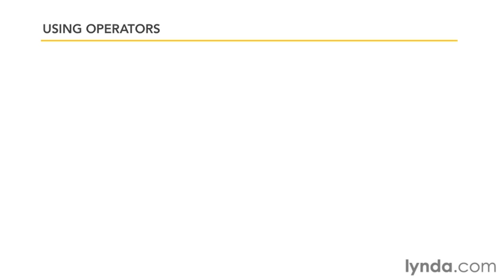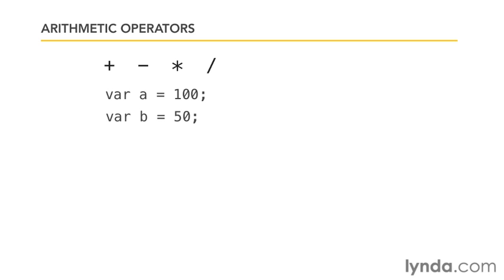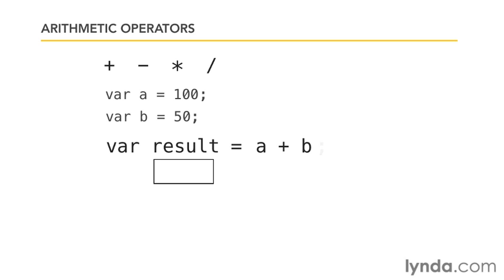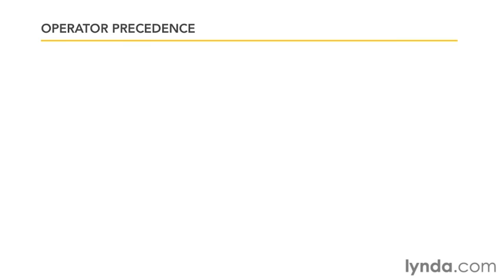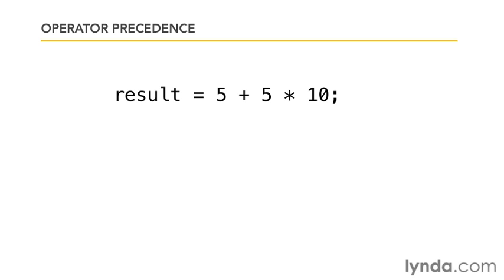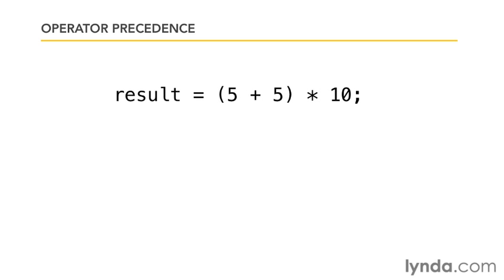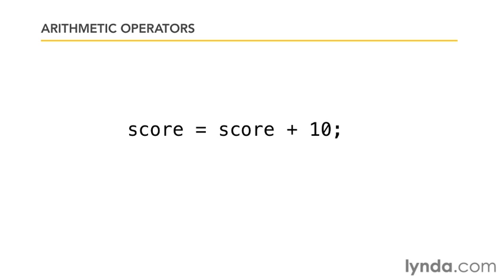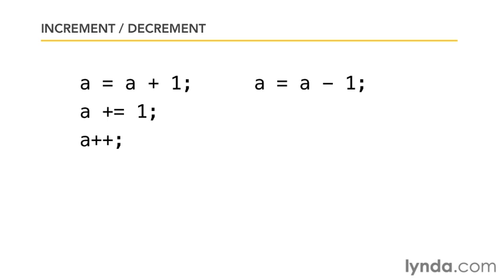Foundations of Programming Fundamentals35